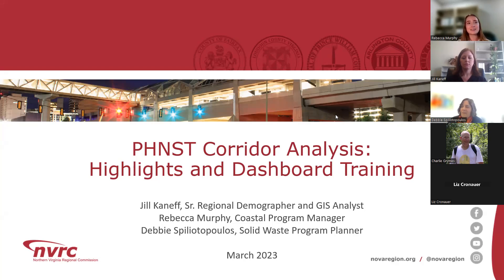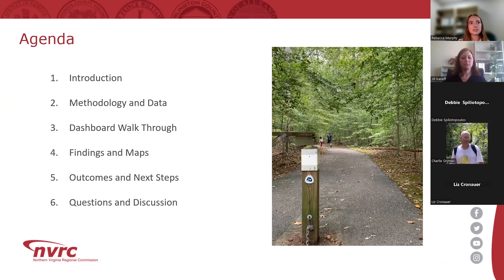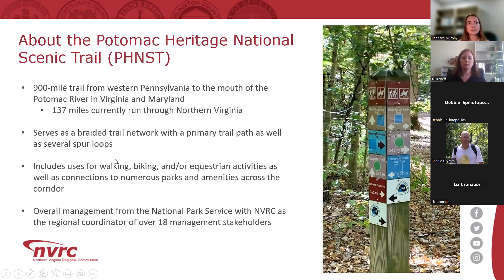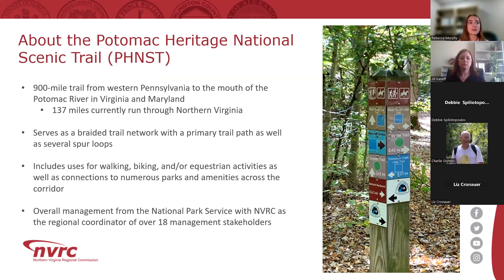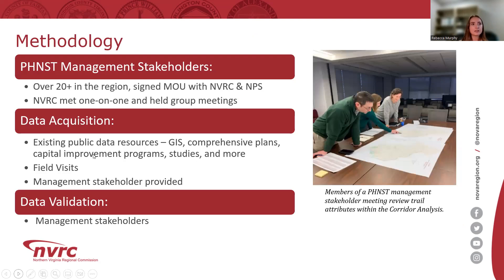PHNST Corridor Analysis: Highlights & Dashboard Training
NVRC hosted a webinar on March 15, 2023 to share findings and products of the 2022 Potomac Heritage National Scenic Trail (PHNST) Corridor Analysis project. The 2022 Corridor Analysis provides a comprehensive assessment of the PHNST network in Northern Virginia, including the status of trail connectivity and gaps, amenities, accessibility, and other important features for PHNST use and management.

In addition to a written report, NVRC has developed a new online dashboard with 11 interactive maps to share findings from the analysis as well as updated PHNST background information, downloadable maps, studies and reports, media, and other resources for the trail. and the report can be viewed and/or downloaded